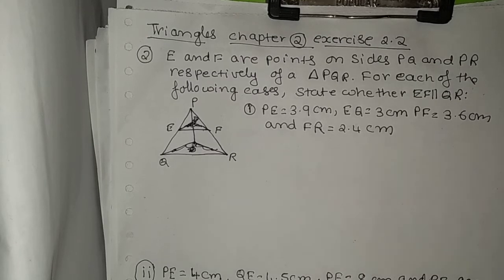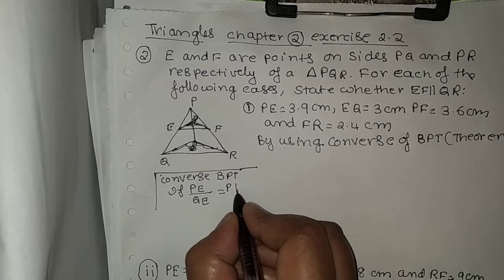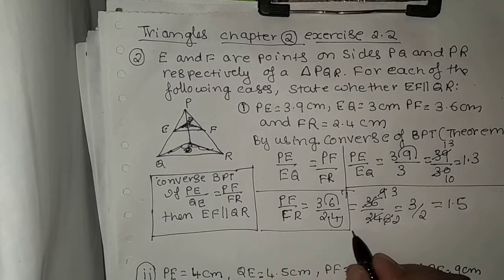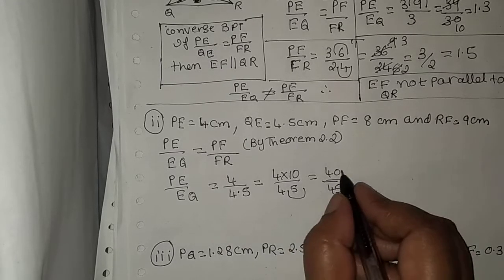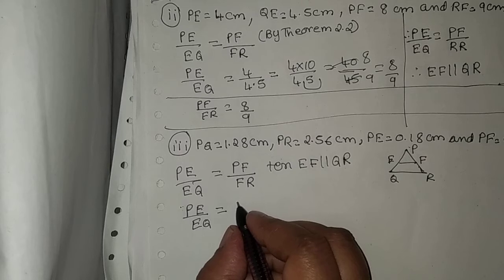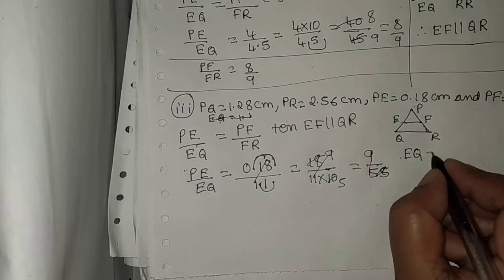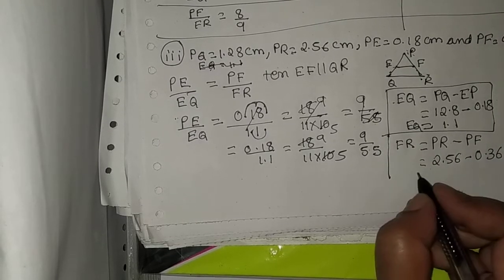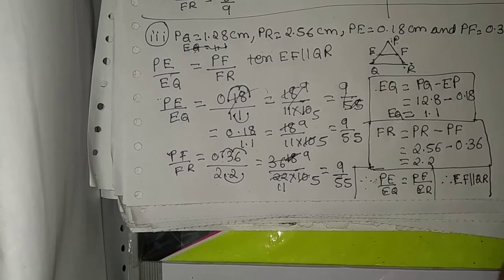Triangles class 10 chapter 2 exercise 2.2 problem 2(i, ii, iii)